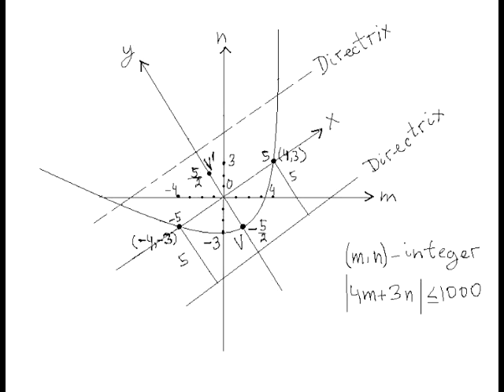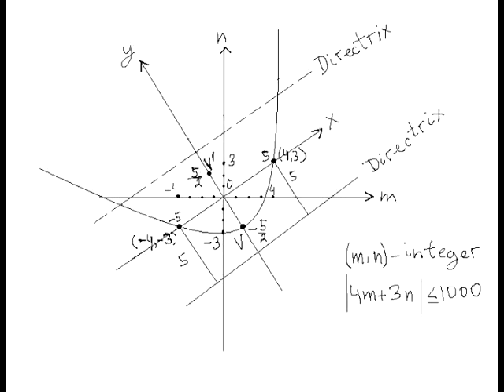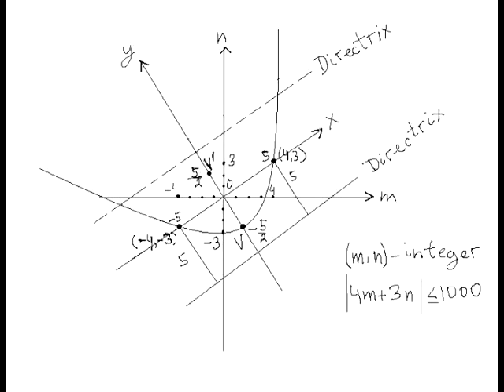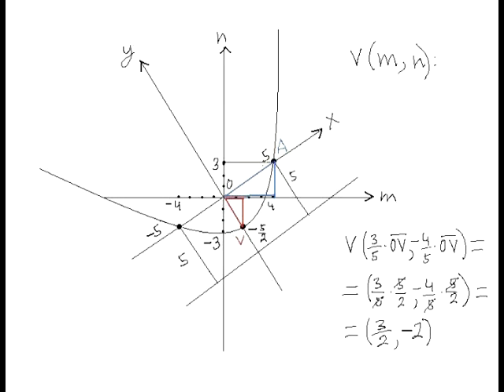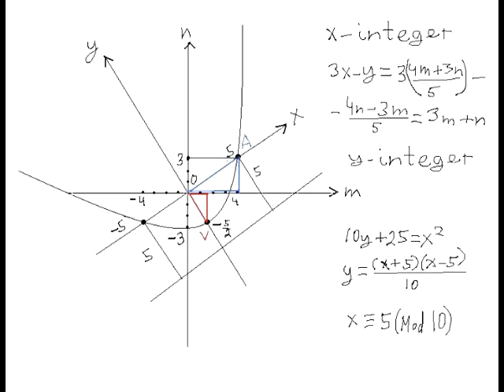Math Problem Solutions: AMC 2014 12A Problem 25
AMC 2014 12A Problem 25